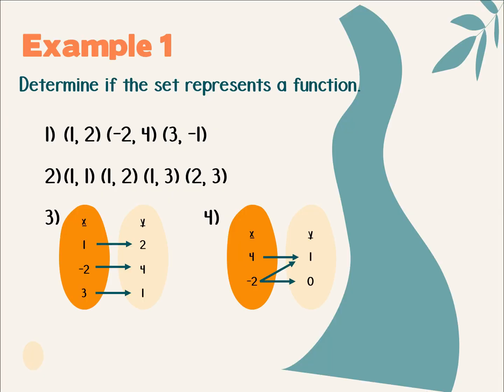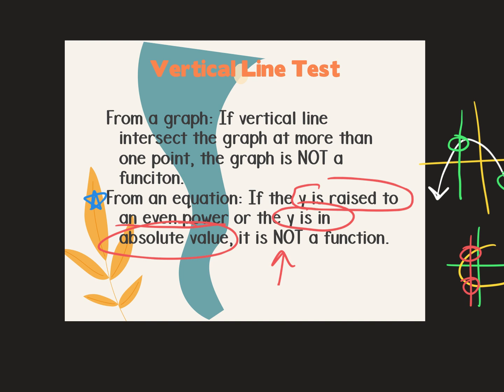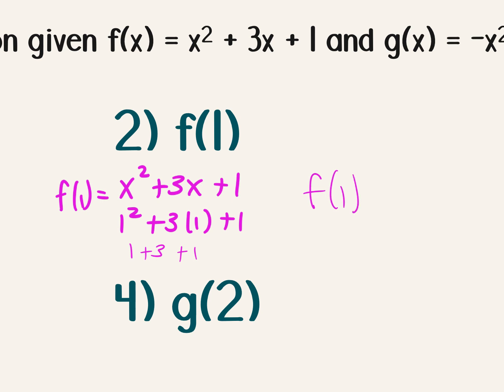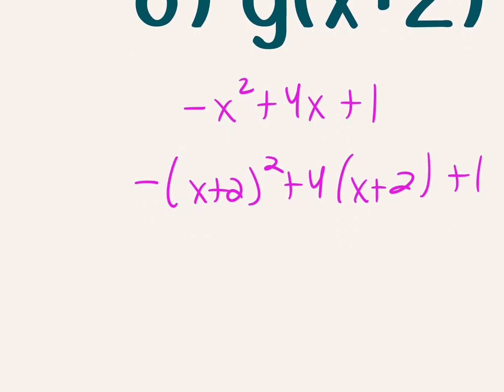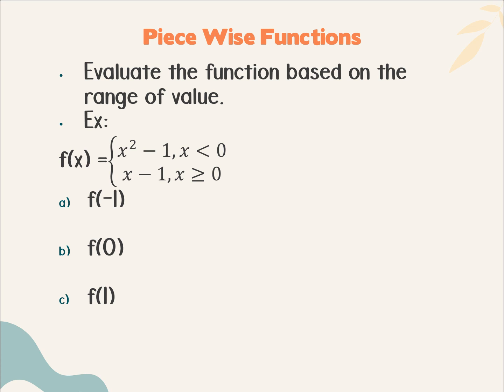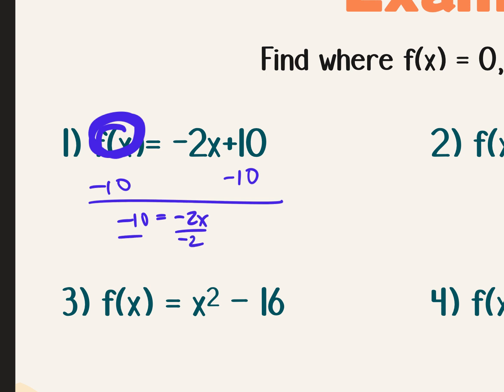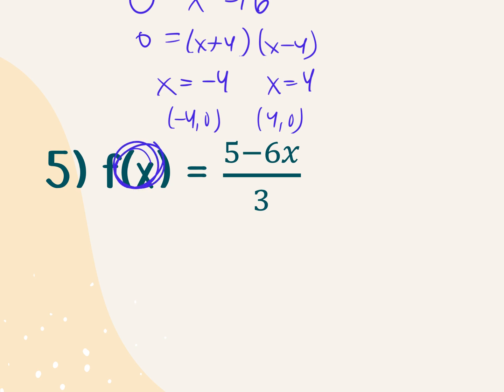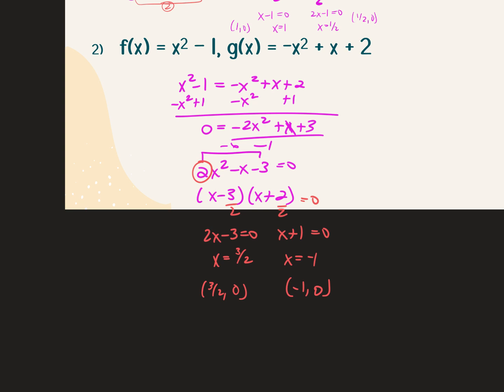11.03 Alg2H 2.2a Functions (part 1)